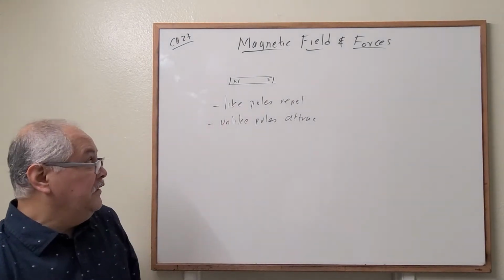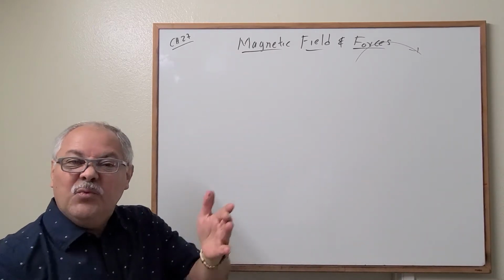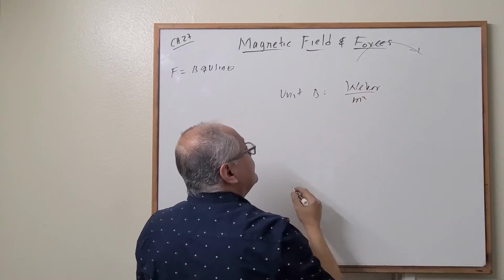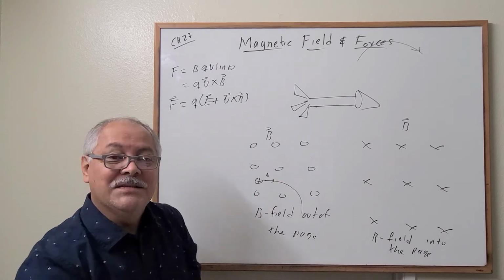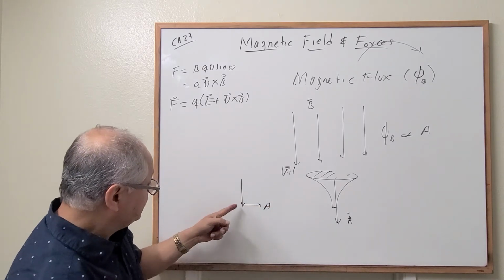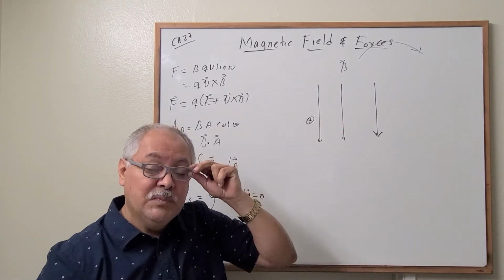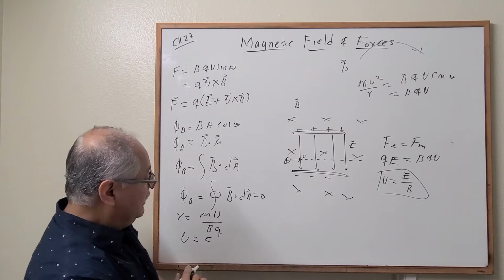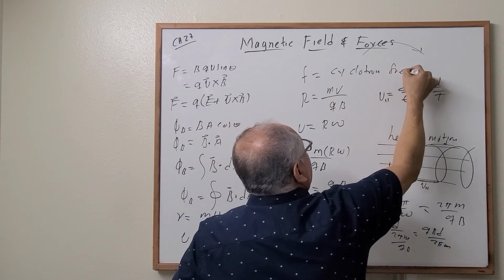Magnetic Field & Forces 1/2 (Phys 102)